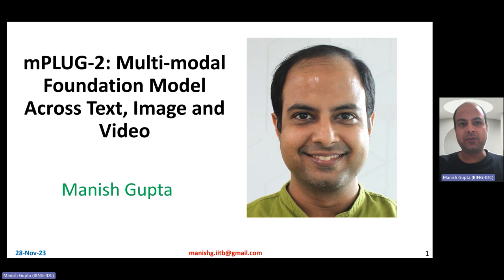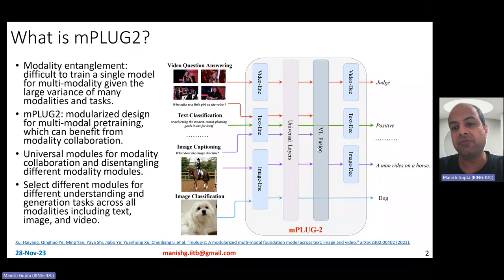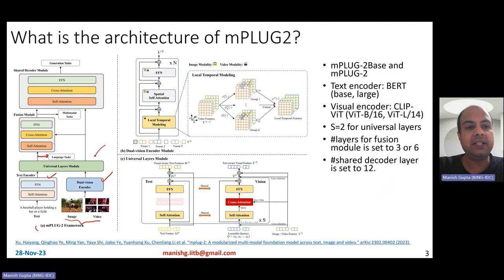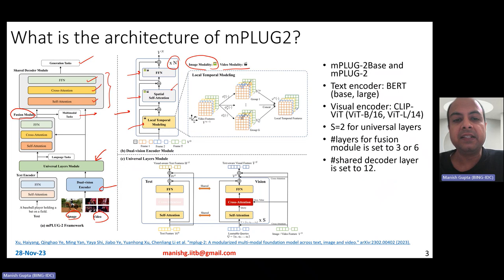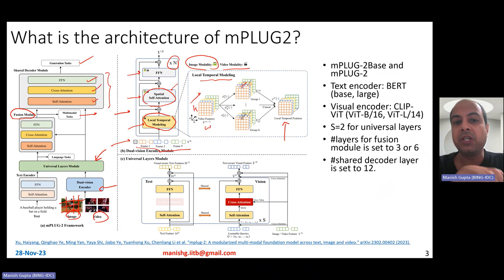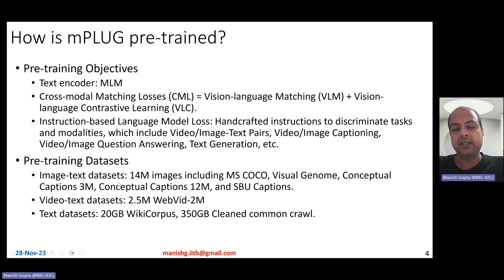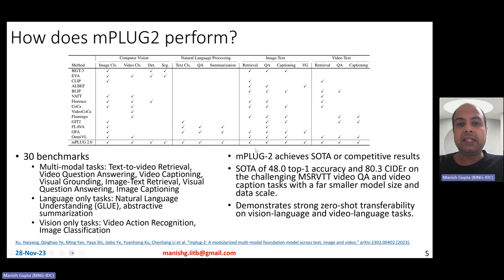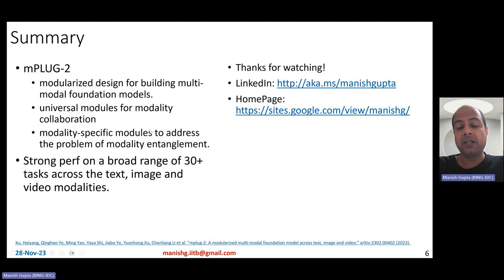mPLUG-2: Multi-modal Foundation Model Across Text, Image and Video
mPLUG-2 is a new unified paradigm with modularized design for multi-modal pretraining, which can benefit from modality collaboration while addressing the problem of modality entanglement. In contrast to predominant paradigms of solely relying on sequence-to-sequence generation or encoderbased instance discrimination, mPLUG-2 introduces a multi-module composition network by sharing common universal modules for modality collaboration and disentangling different modality modules to deal with modality entanglement. It is flexible to select different modules for different understanding and generation tasks across all modalities including text, image, and video. Empirical study shows that mPLUG-2 achieves state-of-the-art or competitive results on a broad range of over 30 downstream tasks, spanning multi-modal tasks of image-text and video-text understanding and generation, and uni-modal tasks of text-only, image-only, and video-only understanding. Notably, mPLUG-2 shows new state-of-the-art results of 48.0 top-1 accuracy and 80.3 CIDEr on the challenging MSRVTT video QA and video caption tasks with a far smaller model size and data scale. It also demonstrates strong zero-shot transferability on vision-language and video-language tasks.

In this video, I will talk about the following: What is mPLUG2? What is the architecture of mPLUG2? How is mPLUG pre-trained? How does mPLUG2 perform?

Xu, Haiyang, Qinghao Ye, Ming Yan, Yaya Shi, Jiabo Ye, Yuanhong Xu, Chenliang Li et al. "mplug-2: A modularized multi-modal foundation model across text, image and video." arXiv preprint arXiv:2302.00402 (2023).